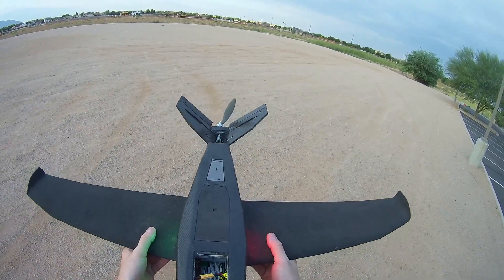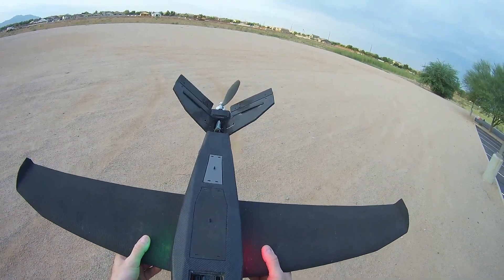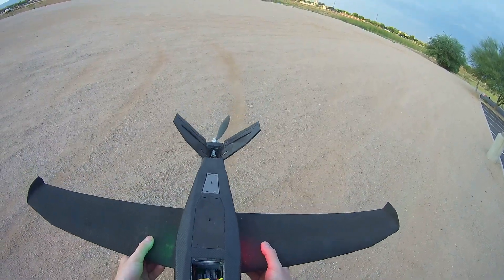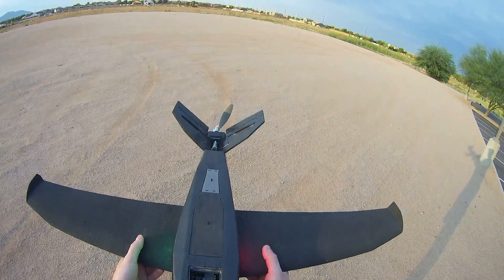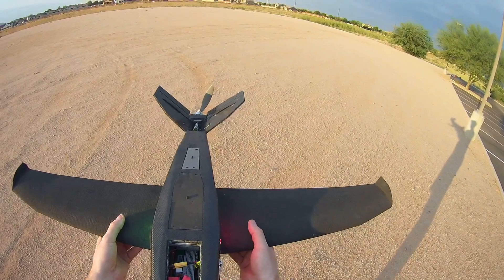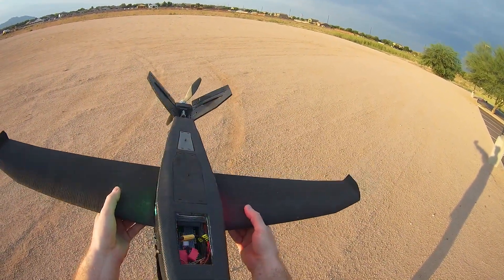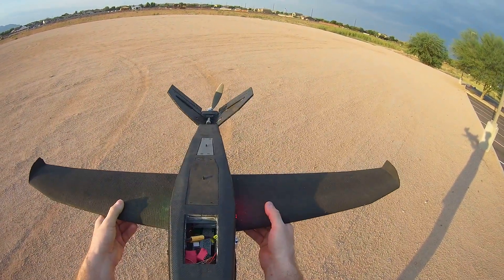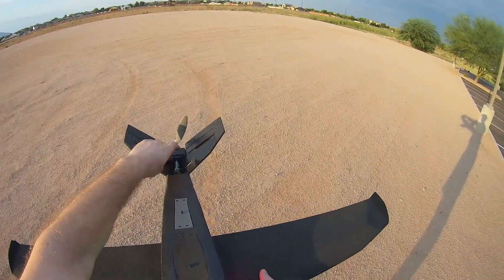Krossblade SkyProwler 1: Ground-Based Safety Checks - Tail Stabilization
Perform these quick safety checks on the ground before every take off.